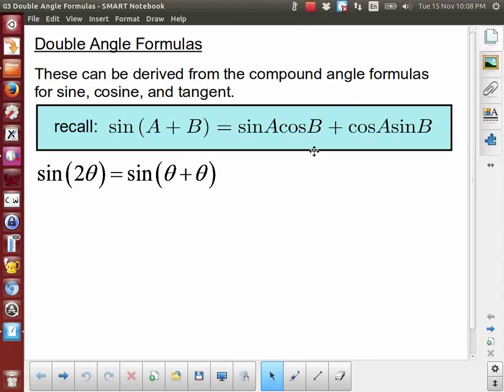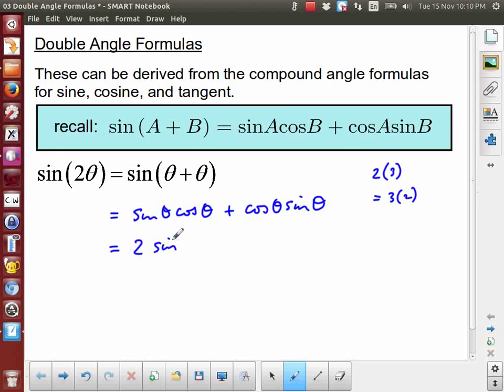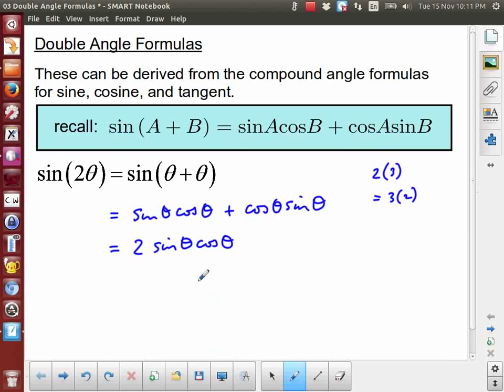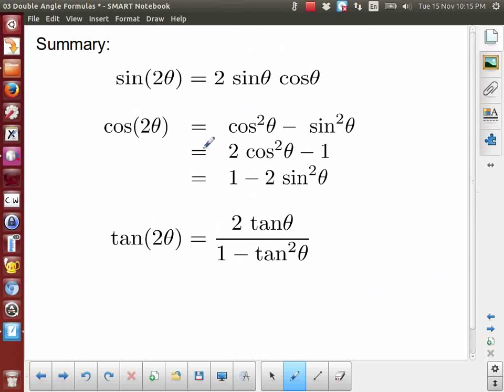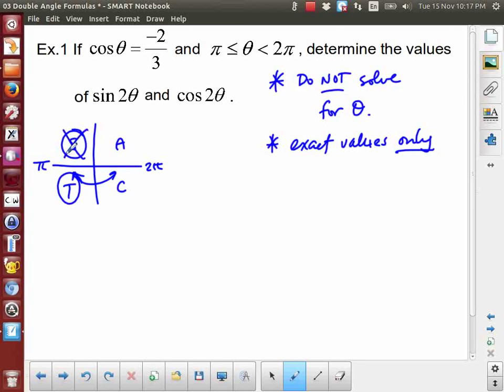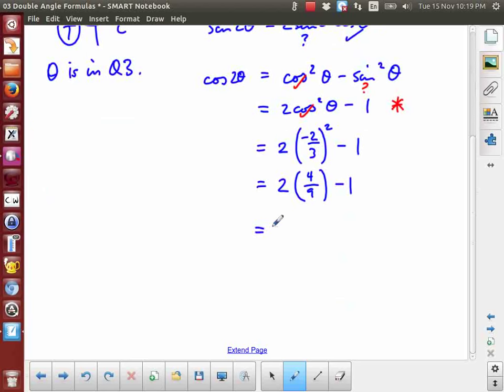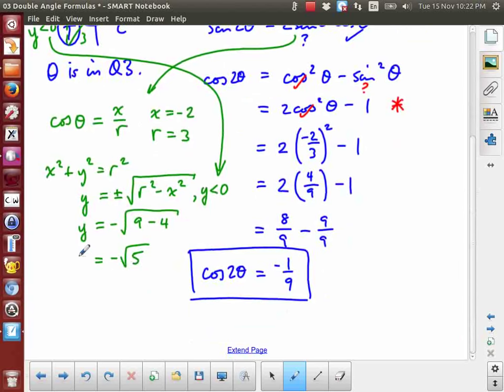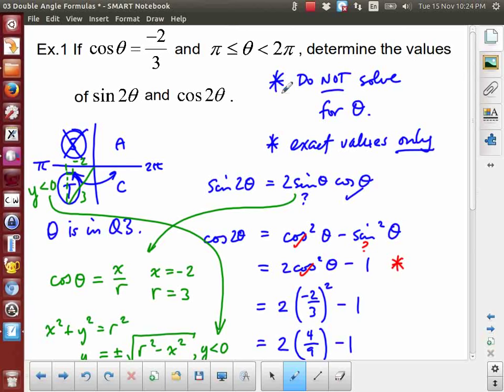MHF4U - Trig Identities - Double Angle Formulas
sin(A+B), cos(A+B), tan(A+B), etc.